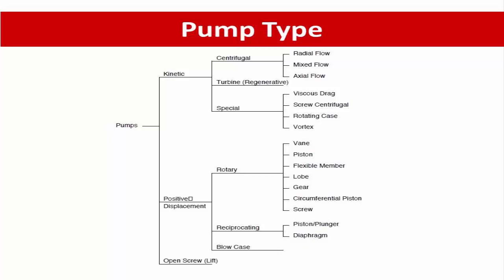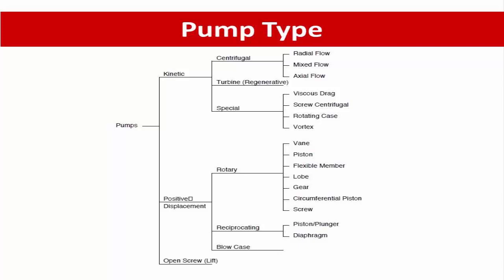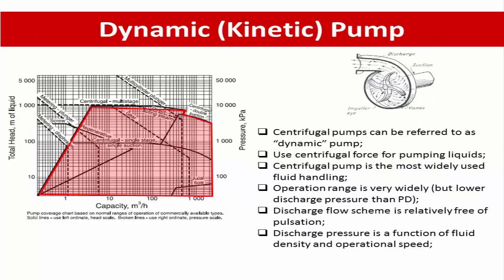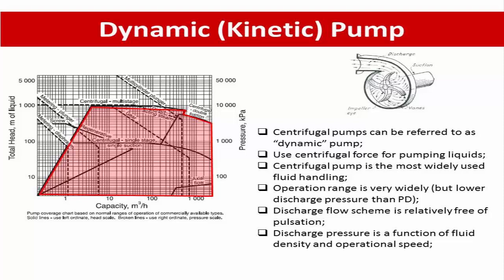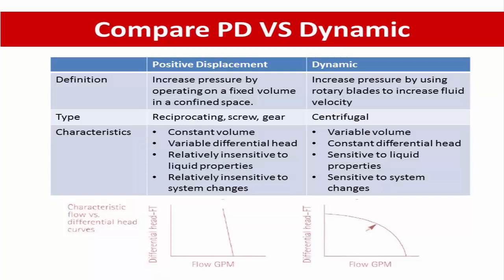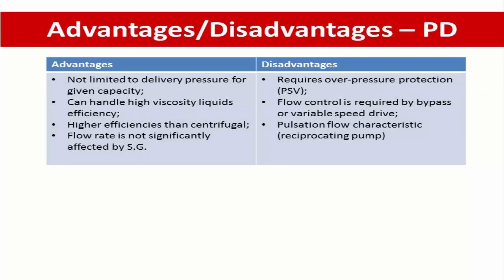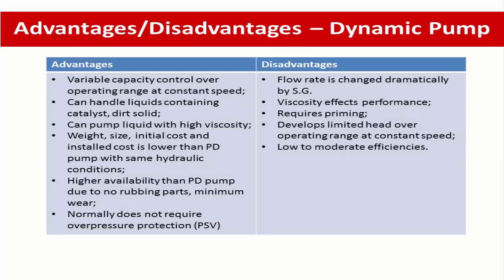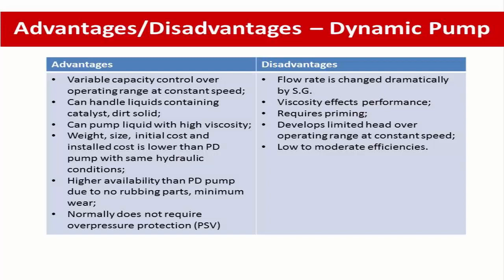Pump Selection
Welcome to prostask channel. This channel presents you about process and process safety design as followed.

Pongsakorn Monturat
พงศกร มลธุรัช
บริการให้คำปรึกษา เกี่ยวกับ process and process safety